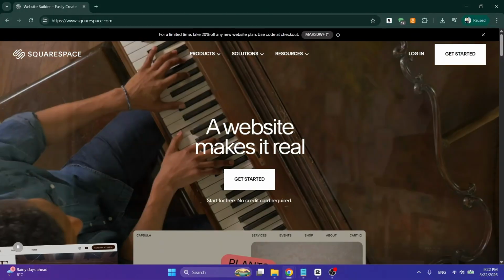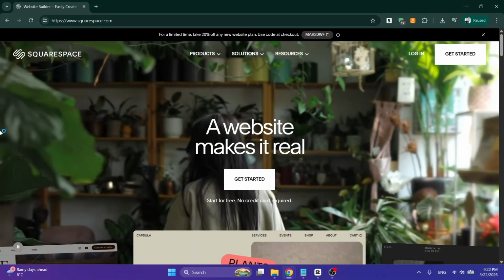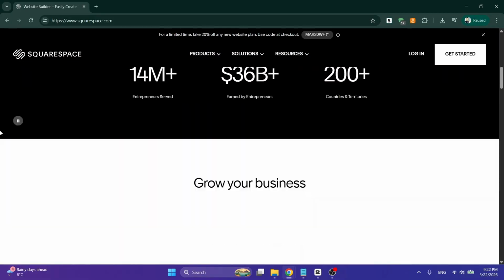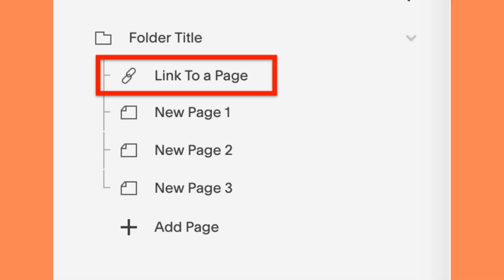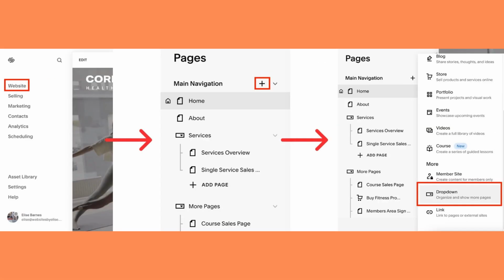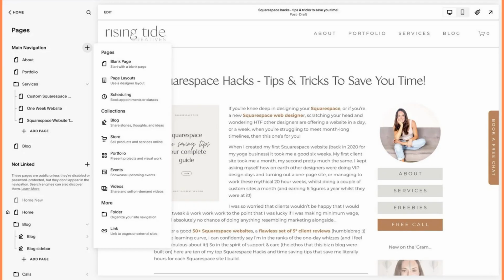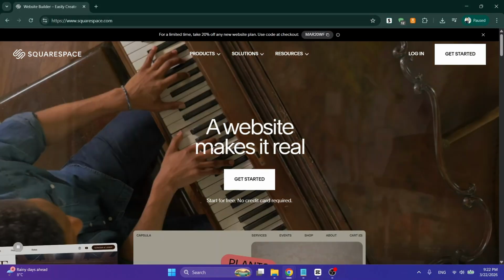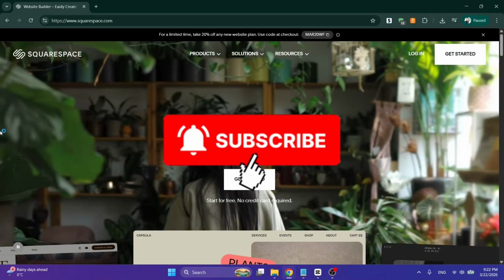How to Add Pages to Navigation on Squarespace 7.0 | Site Structure Guide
Welcome to this site architecture tutorial on how to add pages to navigation on Squarespace 7.0! 🚀

A clear menu is the roadmap to your content. We will show you how to use the Pages panel to add blank pages, collection items, and index pages directly to your primary or secondary navigation. Learn how to drag and drop your links to reorder them and how to use folders for a perfectly organized dropdown menu. 💻✨